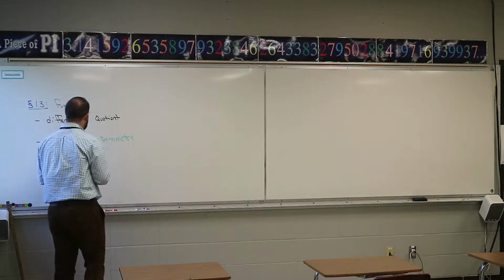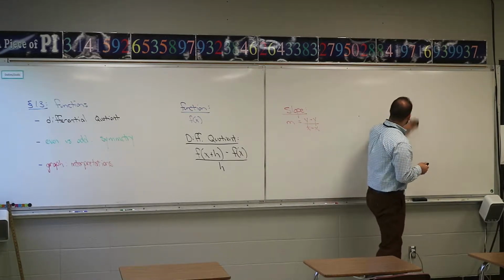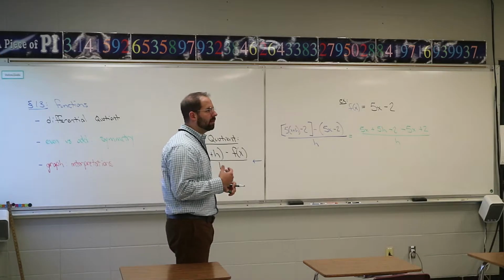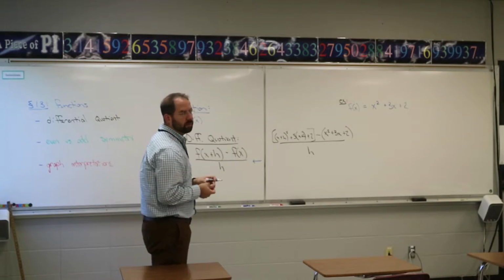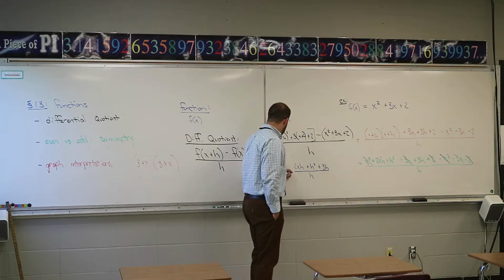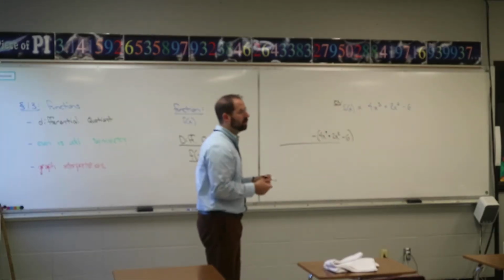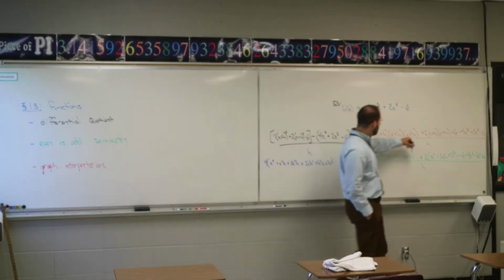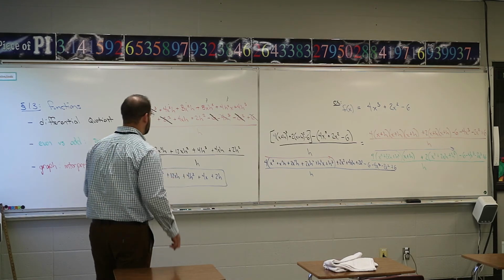PreCalculus Section 1.3: Functions cont'd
Section 1.3: Functions cont'd
-notes